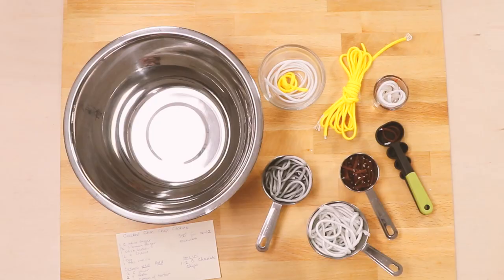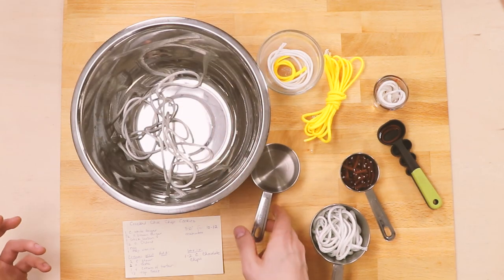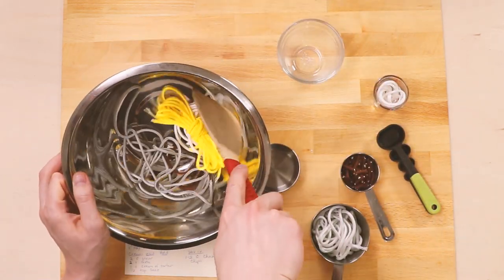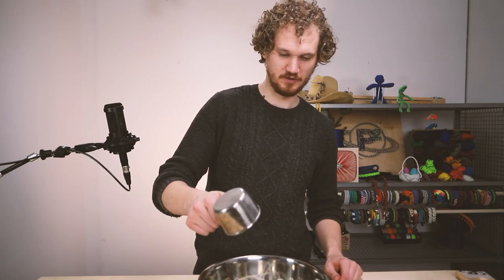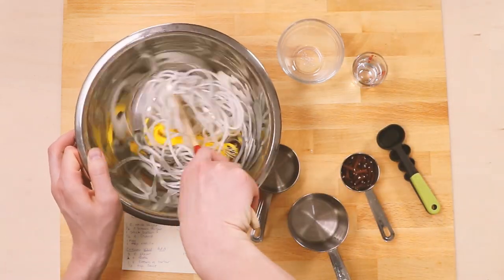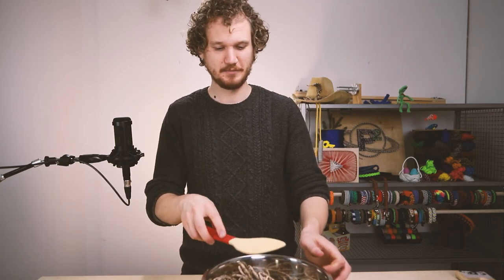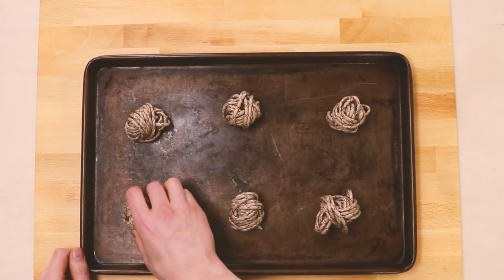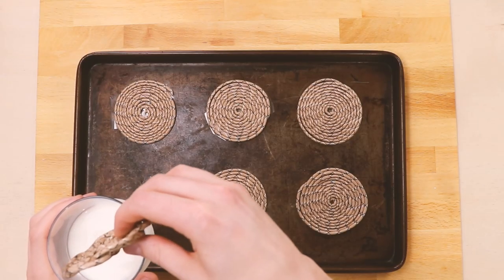Homemade Paracord Cookie Recipe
Sometimes I get a hankering for fresh baked paracord cookies. With this easy to follow tutorial, you can make them right along with me. Paracord cookies taste especially good on April 1st for some reason...